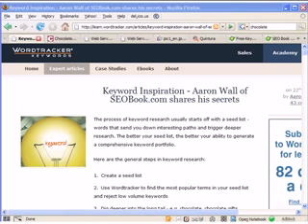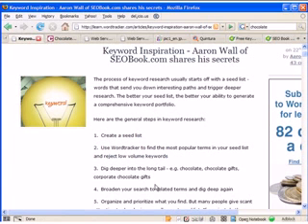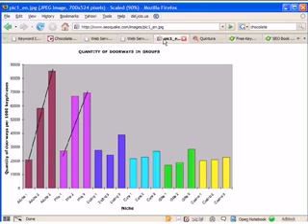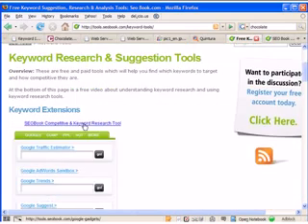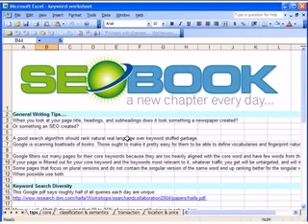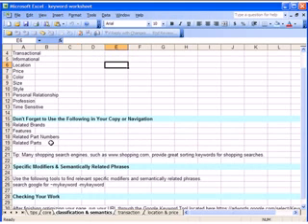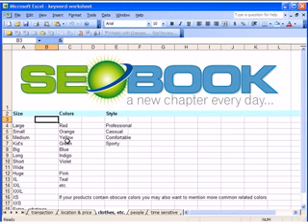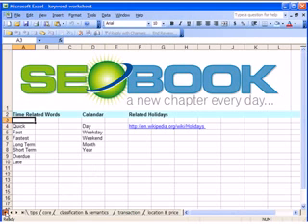Use Keyword Elite and Learn the Techniques From Aaron Wall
I believe you have already heard about Keyword Elite. Keyword Elite is a desktop-based keyword generation software. "Desktop-based" is important because some keyword generators like WordTracker and AdWords Accelerator, are web-based, subscription-based. As for Keyword Elite, you can own it for life.

But before you go out there to get your copy of the Keyword Elite software, please some time to take a look at my simple review on the Keyword Elite software.

1) Keyword Elite Who is it for?

This keyword software is ideal for anyone who wants to find a good solution to do their keyword research, from creating and selecting good keywords to build your list to spying your Adwords competition.

2) Keyword Elite Strong Points

Has a very user-friendly interface.

Has a success blue-print e-book which is a step-by-step guide takes YOU from knowing absolutely nothing about Pay Per Click marketing.

Able to assist you well in building a large list of keywords for any market.

Able to assist you to analyze and spy your Adwords competitors so that you can fine tune your Adwords campaign to beat your competitors.

Produces killer keywords lists.

Integrate easily with Wordtracker.

Able to assist you to build up keywords that are killer for Adsense pages.

Keyword Elite always stay updated through emails.

3) Keyword Elite Weak Points

No smooth way to go from projects to projects. You need to work on separate projects.

The forum that comes with the purchase is not very active.

Keyword Elite is slow to generate keywords.

4) Keyword Elite Ratings

5/5 for user-friendliness and usability
5/5 for pay-per-click advertisers
4/5 for search engine optimization effort

4/5 for niche-miners
5/5 for values.

5) Keyword Elite Verdict

A pretty up-to-standard keyword research tool for spying on competitors, keywords list management and creation of kill keyword lists. Good to go.

Keyword research, as you might already know, is a critical activity for uncovering niches and uncovering low-competition keywords, either for SEO purposes or pay per click advertising. While the popular keyword tools like Wordtracker and Overture do provide good results, it's some of the less obvious keyword research tools that can take your keyword research to the next level. Here are some less obvious keyword research tools you can start using today:

Wordtracker

Wordtracker is a free or paid website that has been around for a while. It's 'range' is very wide and you can use it to expand your keyword portfolio easily.

Keyword Discovery

Keyword Discovery is one of the most advanced keyword research tools out there. The free option is great, but the paid option is where the money is. You will really be able to go deep and wide in your keyword research by using this service.

Niche Taxi

Niche Taxi is a very unique marketing weapon in that it actually tells you whether they keyword phrase you have typed in to search is actually profitable! You can also build an Adsense empire over there by registering a domain name and generating a customized website for free. This takes niche research to another level. It allows you to research keywords as well as create profitable websites that bring you Adsense income.

There you go, 3 little-known 'keyword spying' tools that you can use today to explode your Internet profits. Go try them out today and you might be surprised at your results.